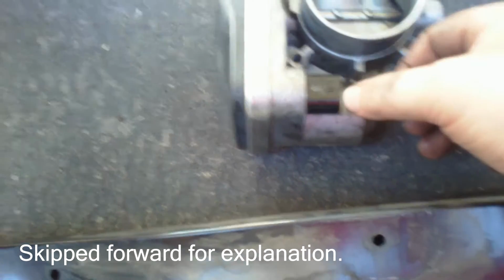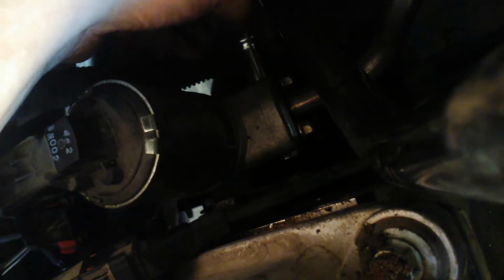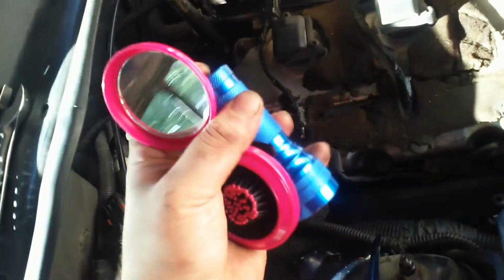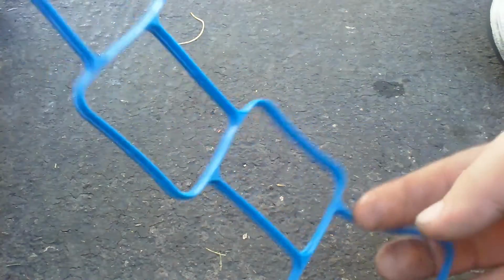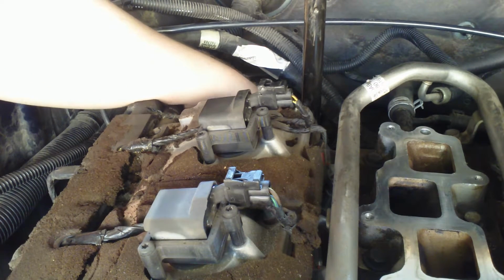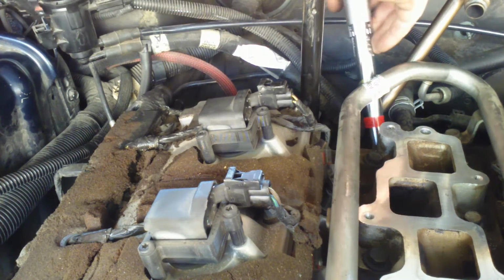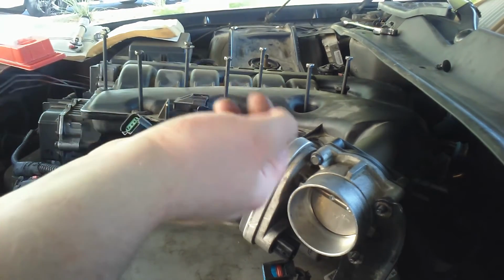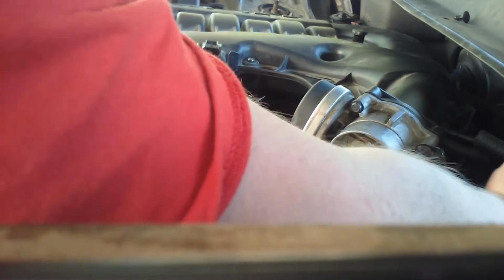EGR bolt by bolt removal and reinstall on a 2005 Dodge Chrysler 3.5L (and useful things to do)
The full process to remove and reinstall an EGR valve on a 2005 Dodge or Chrysler 3.5 Liter engine.  While I had it apart, I cleaned the throttle, the plenum mating surface, and changed some gaskets.

Genuine Chrysler / Mopar EGR Valve:

Airtex EGR Valve:

Standard Motor Products EGR Valve:

Berryman 16 ounce B12 Chemtool Carburetor, Choke and Throttle Body Cleaner:

Tekton 120-960 Inch Pound Torque Wrench:

Husky 268 Piece Mechanics Tool Set: